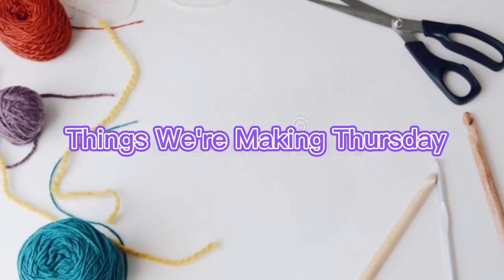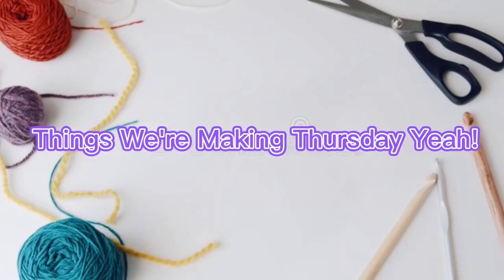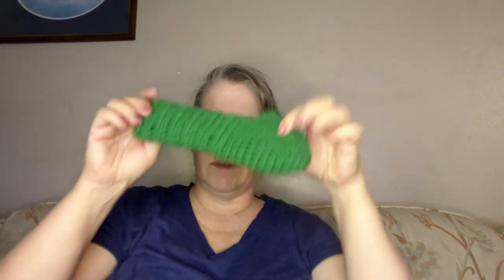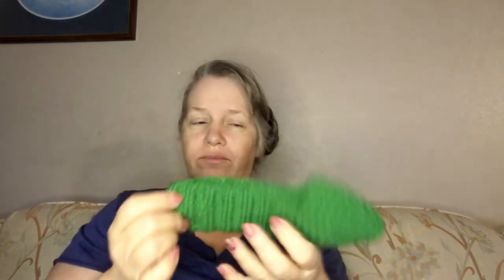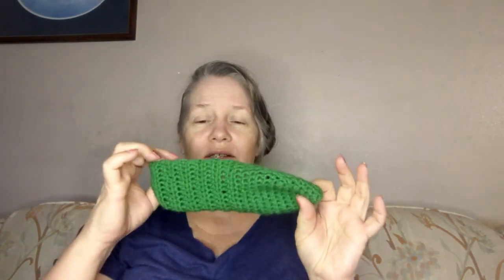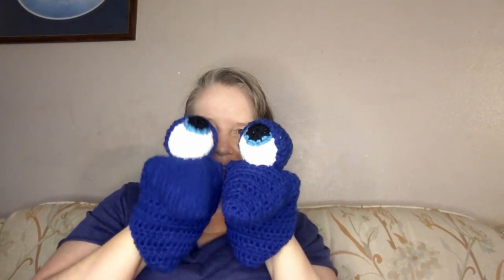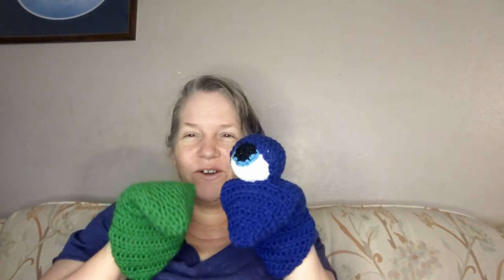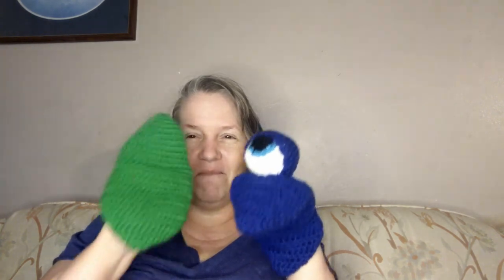Finished Slippers!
Yay! Things we're making Thursday slipper time. I finished one pair and I'm working on another.

Things We’re Making Thursday

Here are the themes for 2024:
•January - slippers
•February - blankets
• March - bags
•April - something made from granny squares (probably changing)
•May - household items
•June - wearable
•July - Amigurumi
• August - try Tunisian crochet
•September - shawls
•October - Halloween
•November - Hats